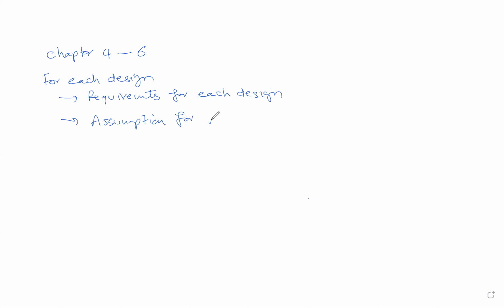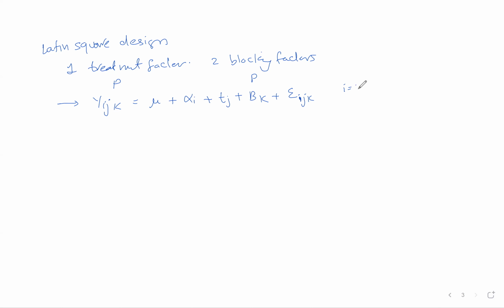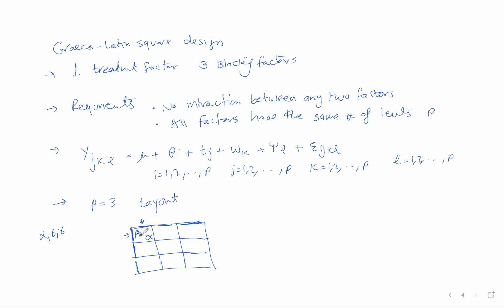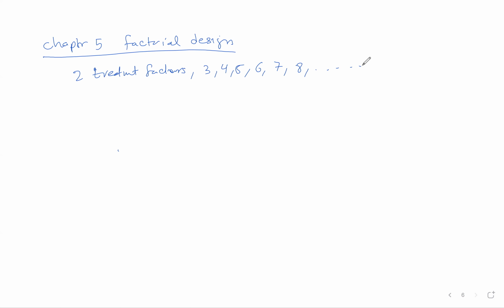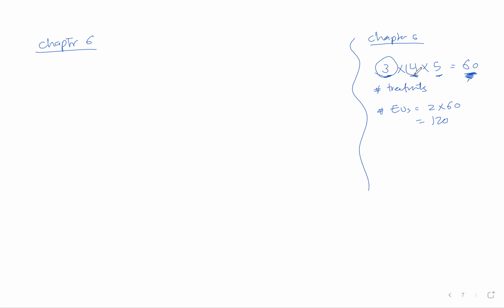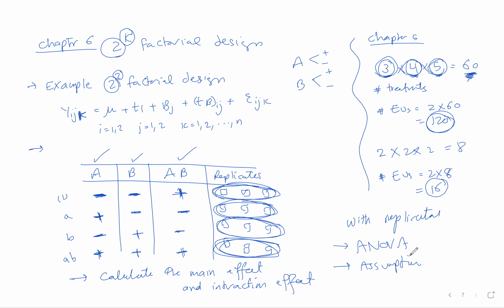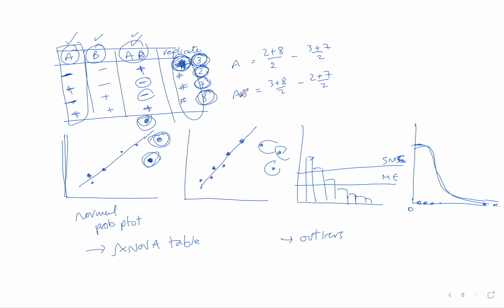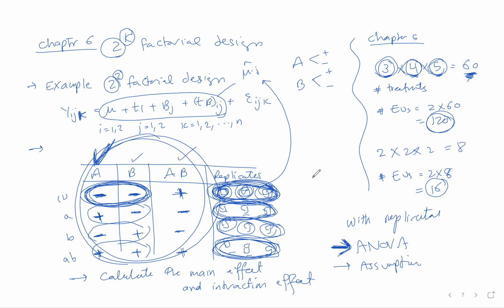Review session for exam 2